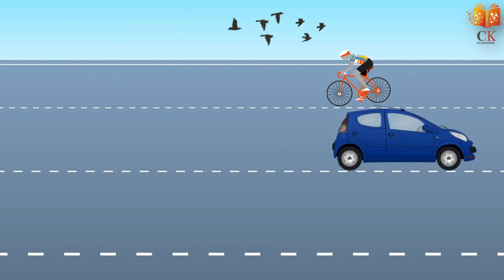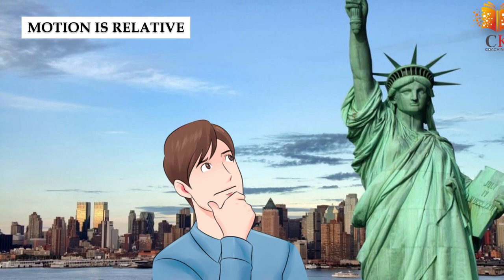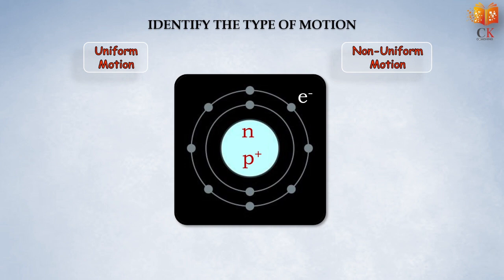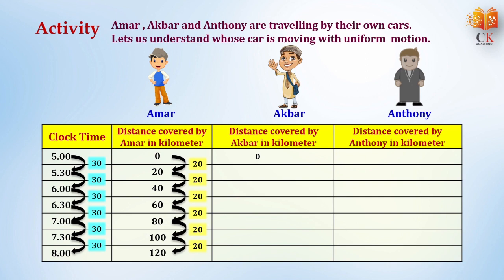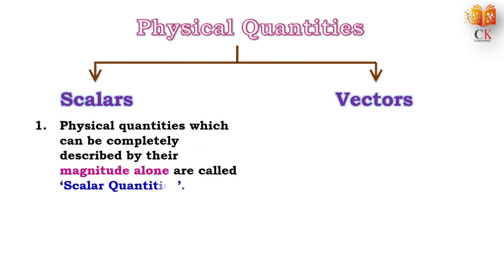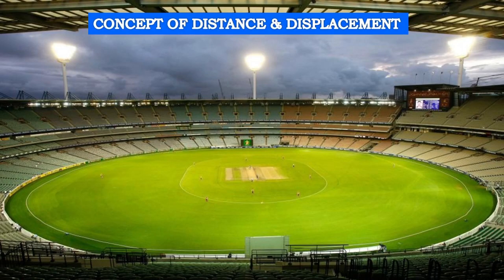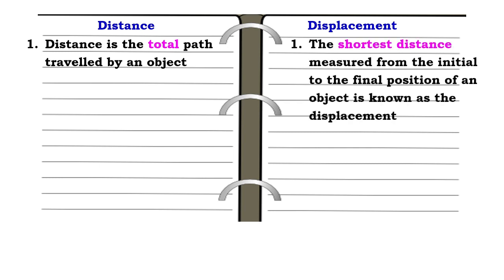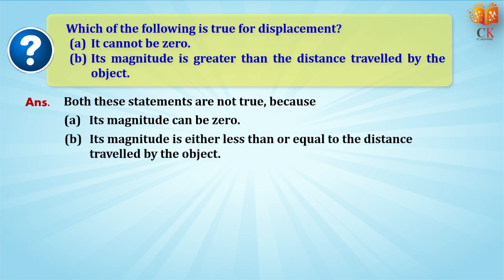🚣MOTION- LEC-1 🌟✏️✍️✍️🚣 ||SESSION- 2024-25 CBSE/ICSE CLASS-9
🚣In this lecture, you will learn one of the most important chapters of Class-9 physics Motion

Topics Covered:
✔📚 Defining Motion and Rest
✔📚 Uniform and Non-Uniform Motion
✔📚 Concept of Distance and Displacement
✔📚 Numerical based on the covered topics